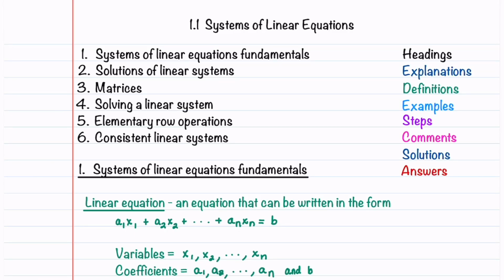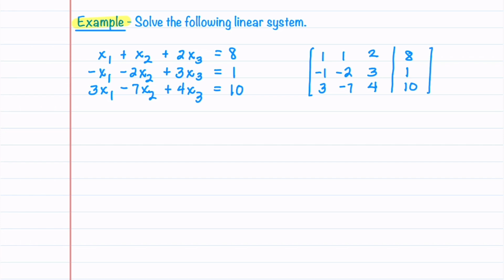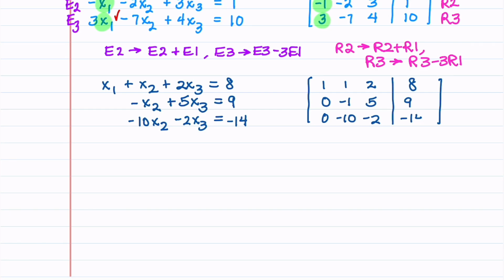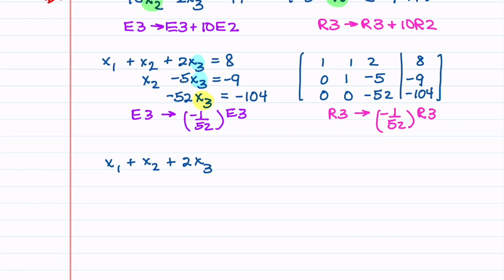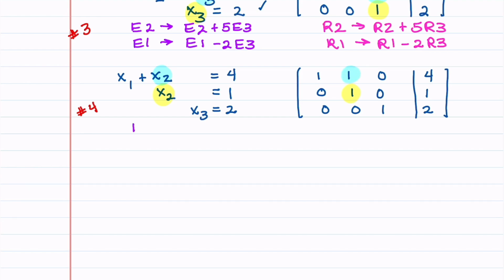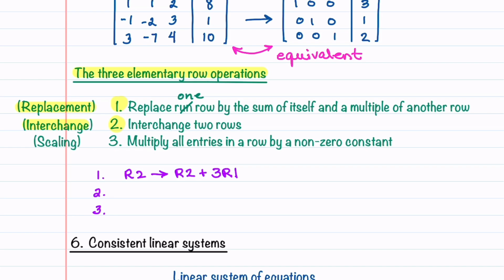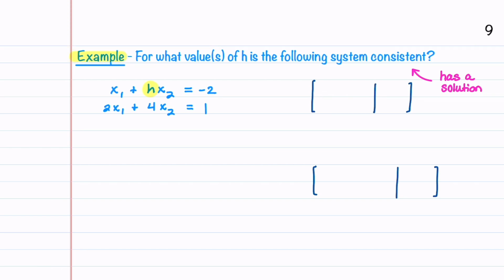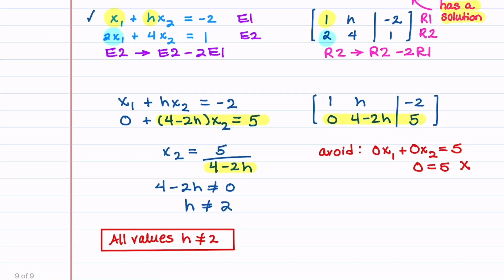Systems of Linear Equations - Part Two | Linear Algebra Entire Course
This video is the second part of Section 1.1 in our Linear Algebra series, focusing on Systems of Linear Equations. In this lesson, we'll explore how to solve linear systems using elementary row operations and augmented matrices. You'll learn to handle parameters in systems to ensure consistency, and we’ll walk through a detailed example to solidify your understanding.

Key Topics Covered:
Consistent and Inconsistent Systems

Be sure to download the free guided notes (link below) to follow along and practice on your own. These notes include space to highlight key concepts and solve the example problems as we work through them.

*Timestamps*
00:00 Introduction
00:37 Steps for solving a linear system
02:57 Linear system eample
15:42 Elementary row operations
18:10 Consistent linear systems
20:52 Example - Find h to make the system consistent